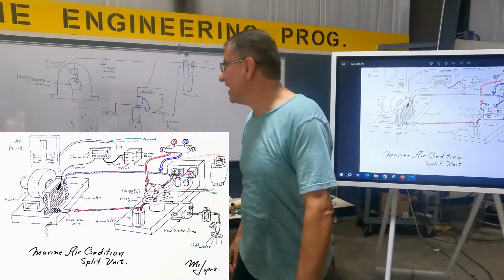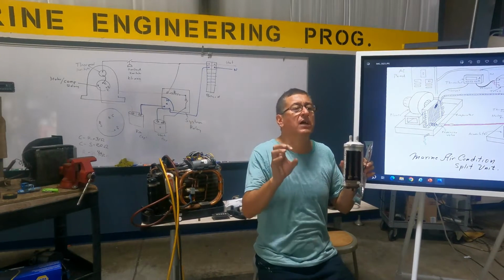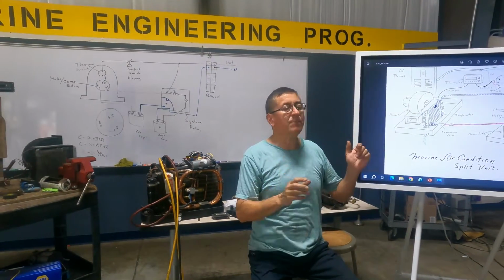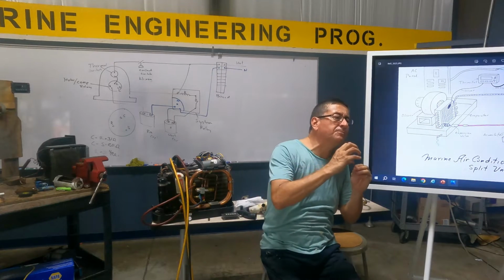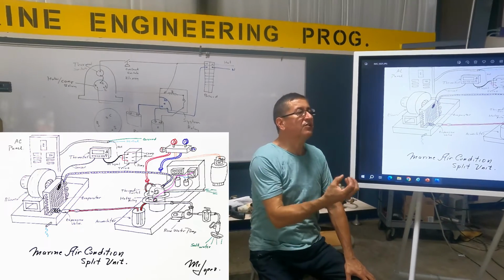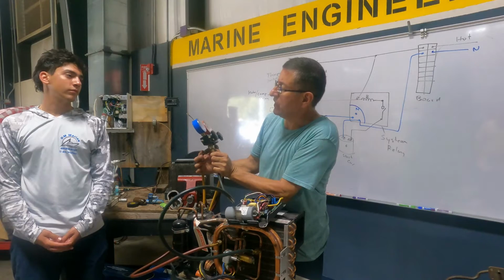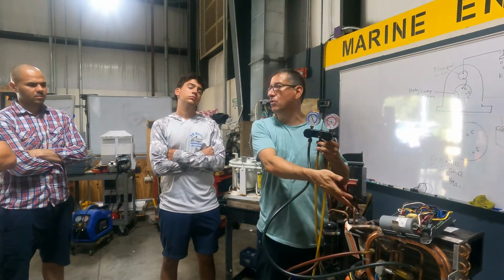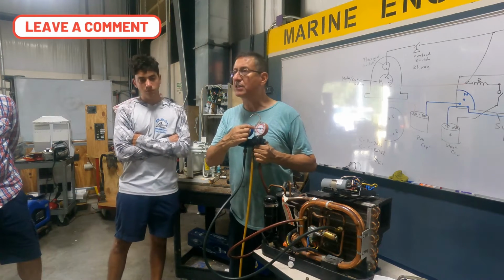Marine Air Cond Unit Components Analysis